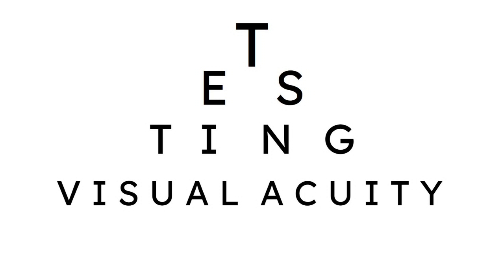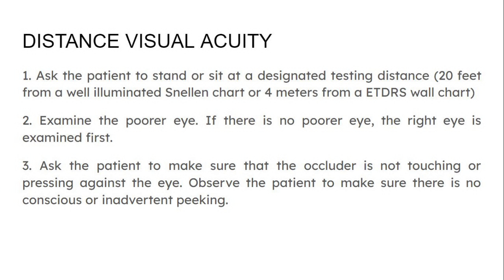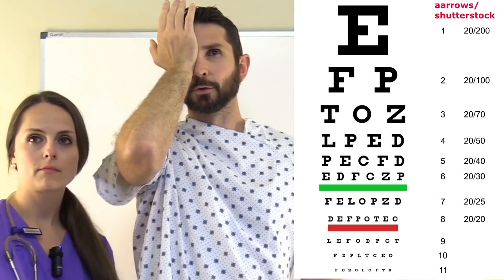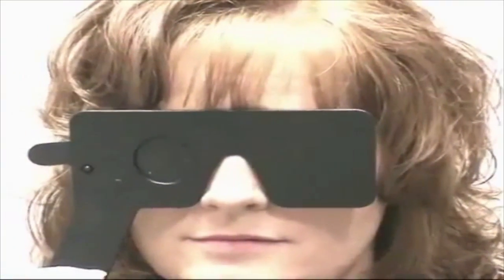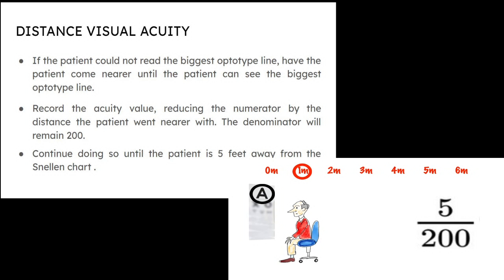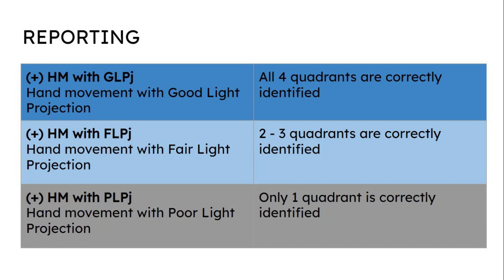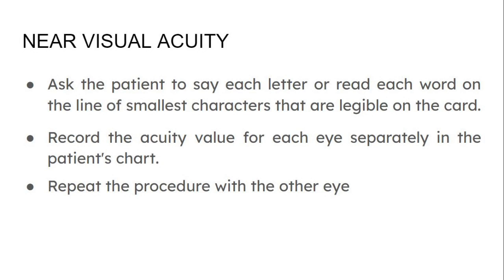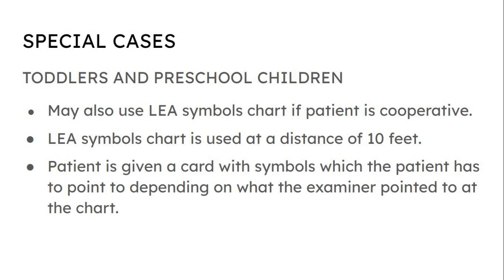Visual Acuity Testing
Visual acuity testing with some vids for examples from other channels in youtube smashed all together.